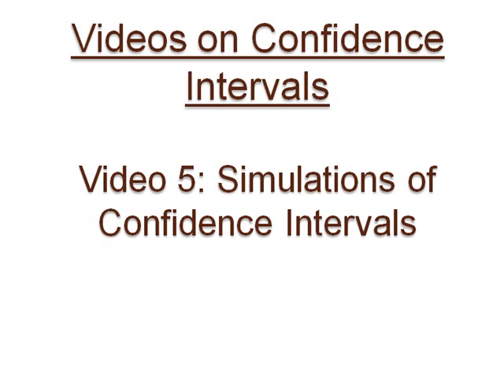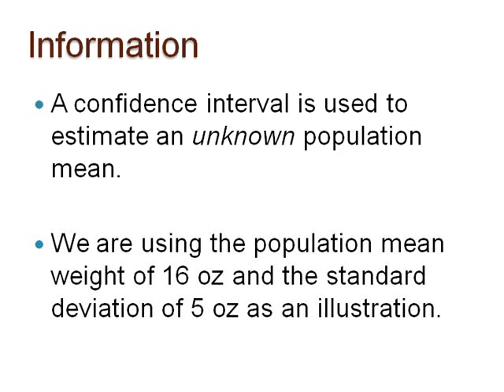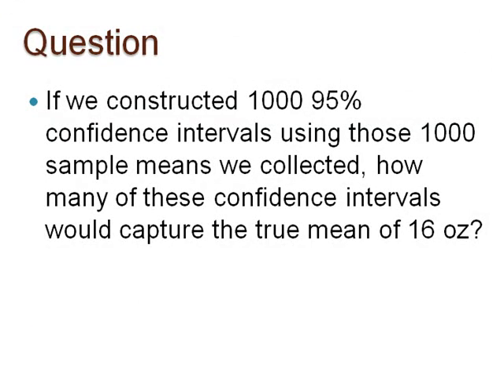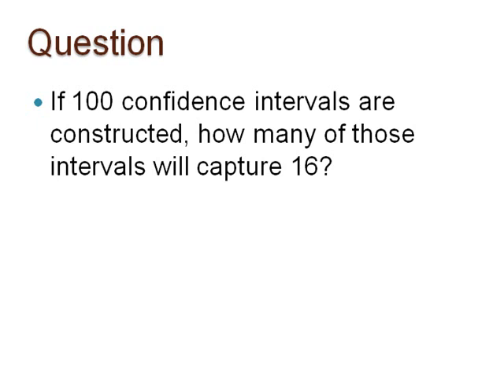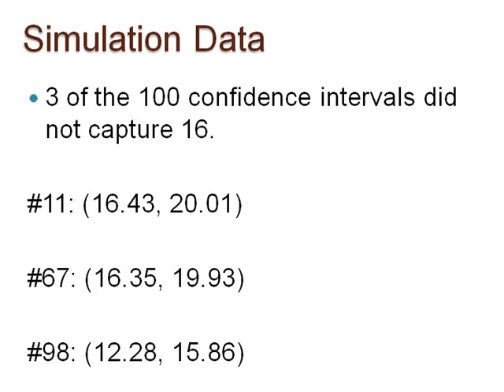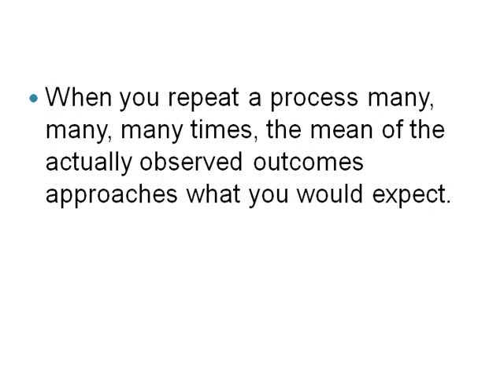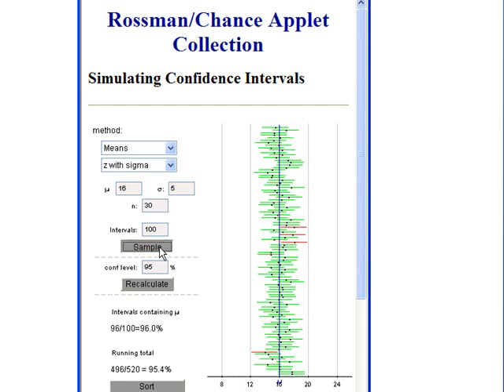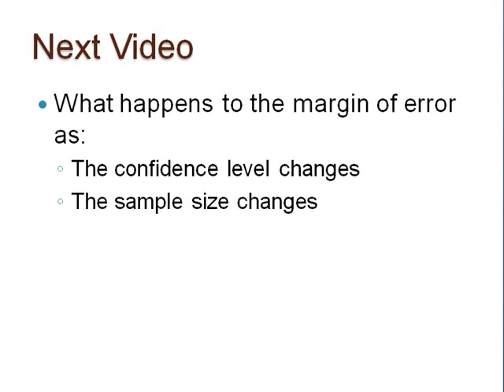CI Video 5: More Information about Confidence Intervals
This is the fifth video in a series that is attempting to help students understand the concepts of confidence intervals taught in an introductory statistics course. The applet in this video can be found at the following website...